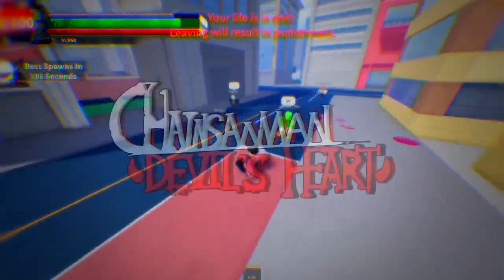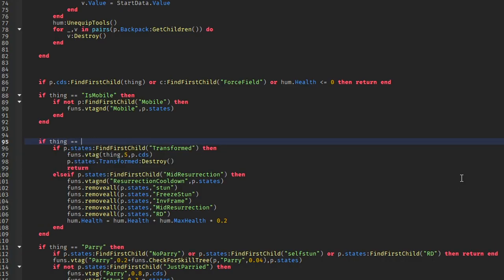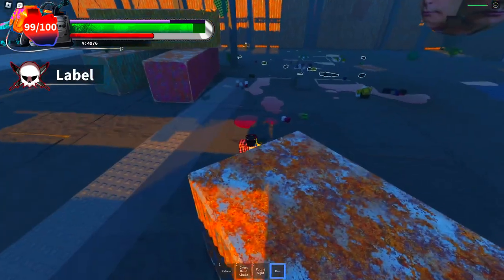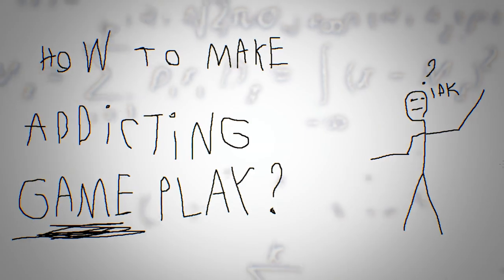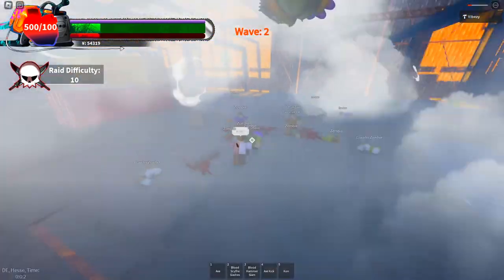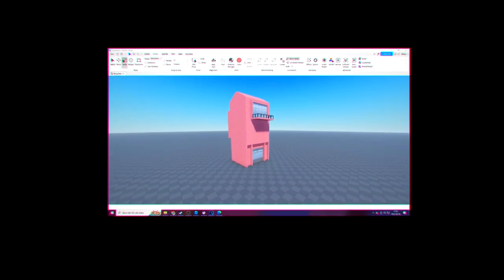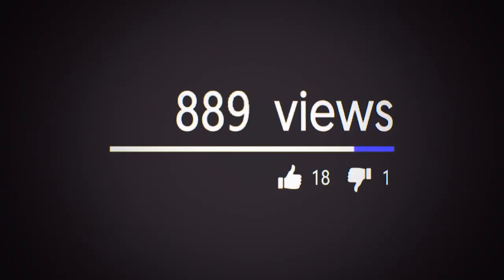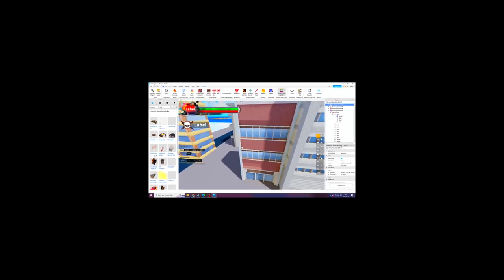I Made Chainsaw man, But into ROBLOX game!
The Making Of Chainsaw Man Devil's Heart!

(code hidden within the video)

Check out the other devs!

Roblox
Chainsaw Man
Roblox Chainsaw Man
Chainsaw Man Devil's Heart
CSM:DH
Roblox game dev
roblox studio
Chainsaw Man In Roblox